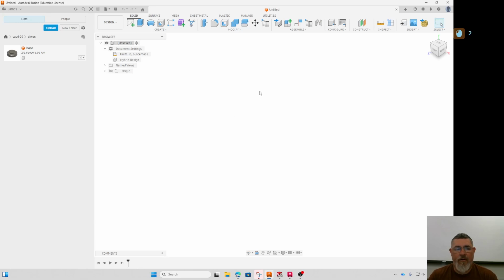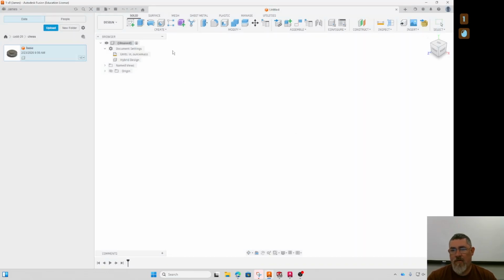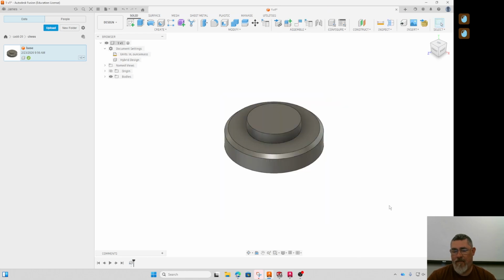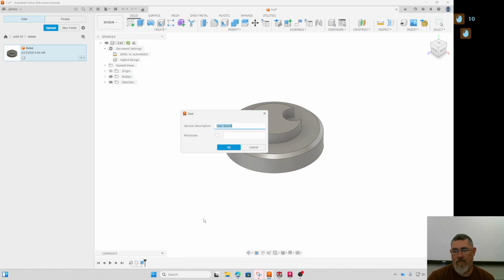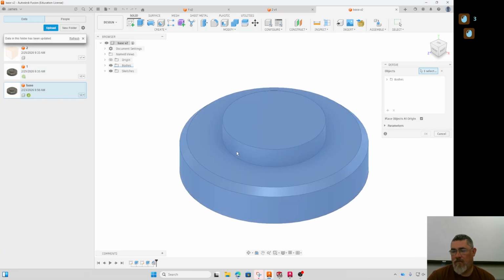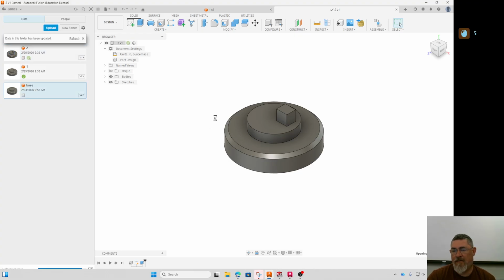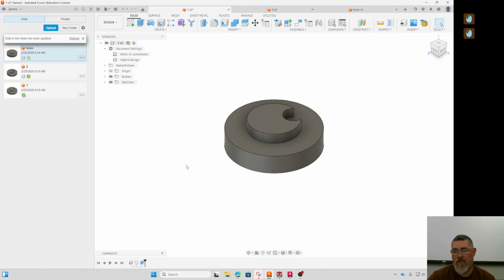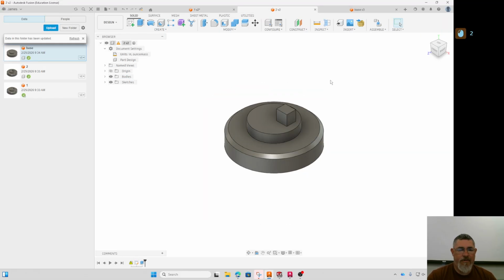Derived Part Fusion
In this video, I demonstrate how to use the "Insert Derive" feature in Fusion, highlighting how it differs slightly from the derived component workflow in SolidWorks. I walk through the process of saving a new file and inserting a base part as a derived component, which then appears clearly in the design timeline. I also show the powerful associative nature of these parts: when I make a change to the original base file—such as deleting a chamfer—Fusion provides a warning and an update symbol, allowing me to sync those changes instantly in the derived file. Finally, I touch on the flexibility of this system, explaining how you can even create derived components from other derived components for complex, modular designs.

video Chapters
00:00 - Introduction to Derive in Fusion
00:15 - Inserting a Base Part as a Derived Component
00:40 - Modifying the Derived Part
01:31 - Updating Changes from the Original File
02:00 - Advanced Workflows for Derived Components